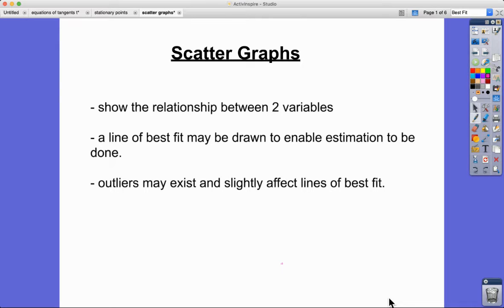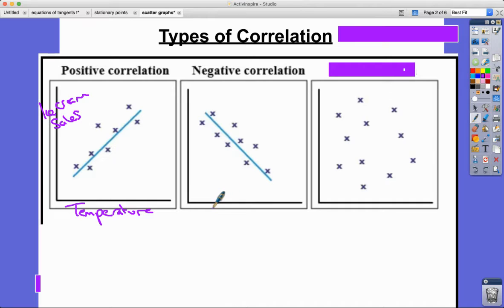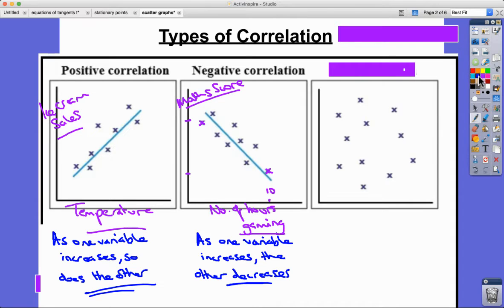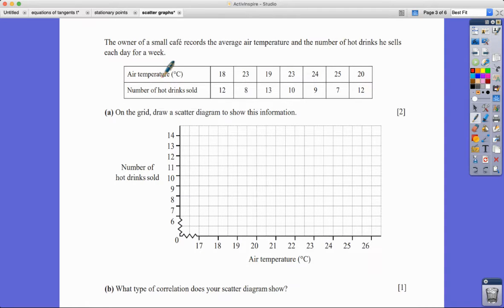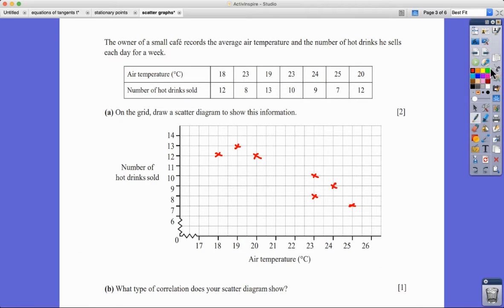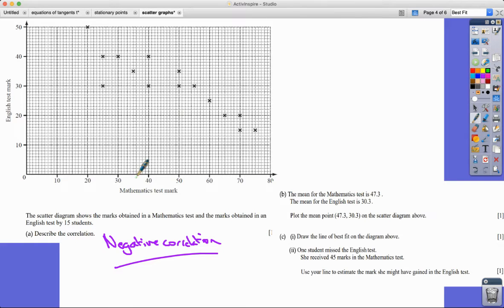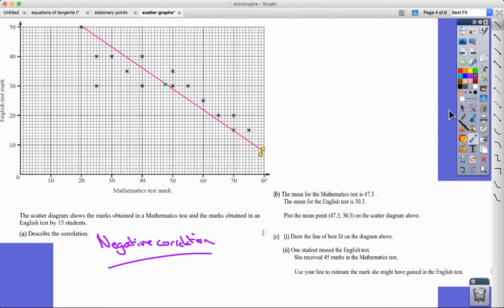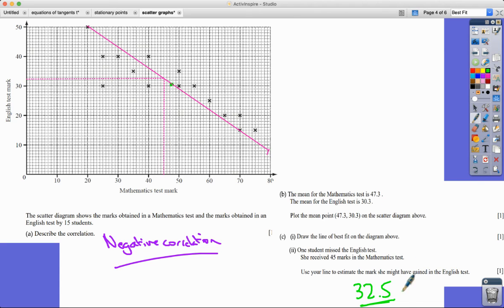KS3 Maths - Scatter Graphs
A quick overview on all things 'Scatter Graphs' - correlation, line of best fit, outliers, plotting and estimation.